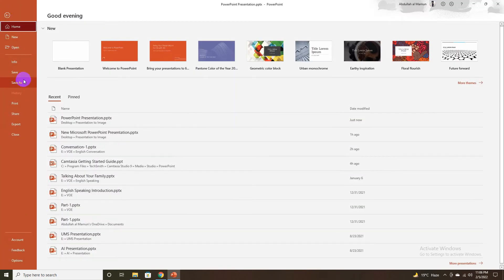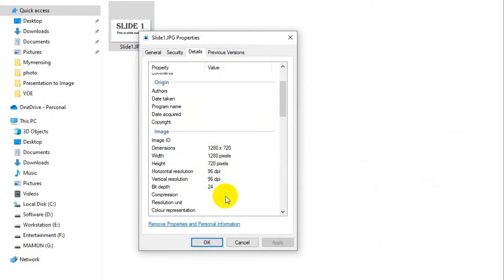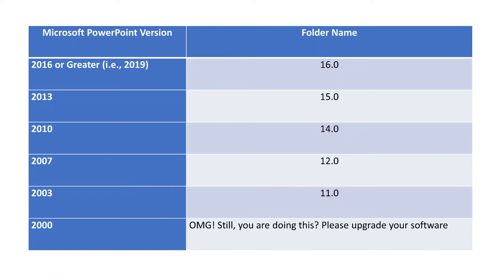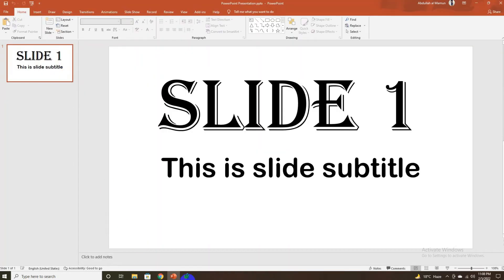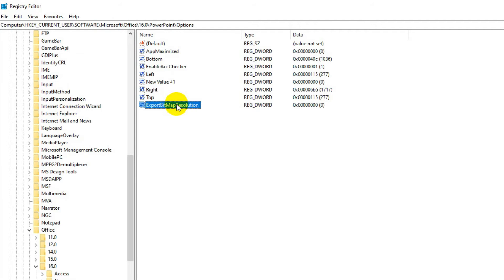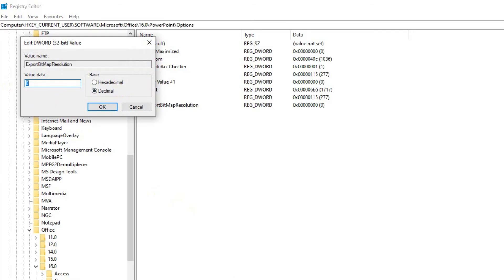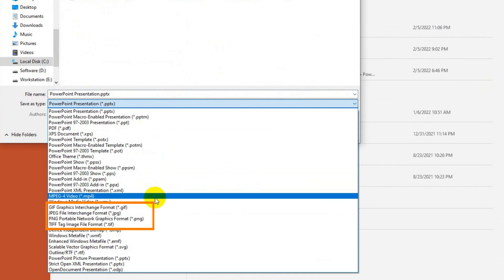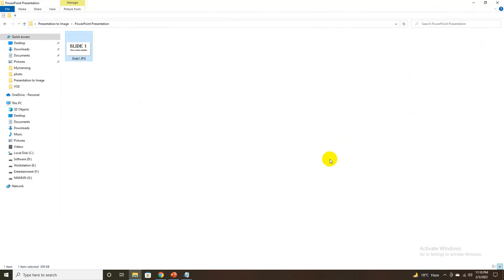Microsoft Office PowerPoint 2019 Tutorial: How to Export PowerPoint to 300dpi High-Resolution Images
Unfortunately, PowerPoint can only save slides as images at 96dpi by default. This is too little if you want to print your slides or share them in high quality. However, with this little trick, you can increase the export resolution in Microsoft PowerPoint and thus save images of your slides with up to 1000dpi.
So, in this tutorial, I would like to show you how you can create your PowerPoint with high-resolution Images.